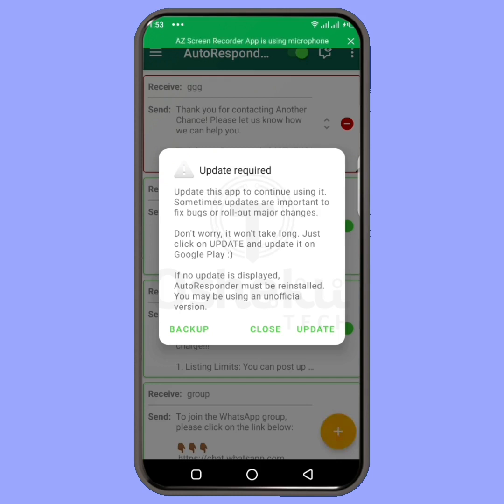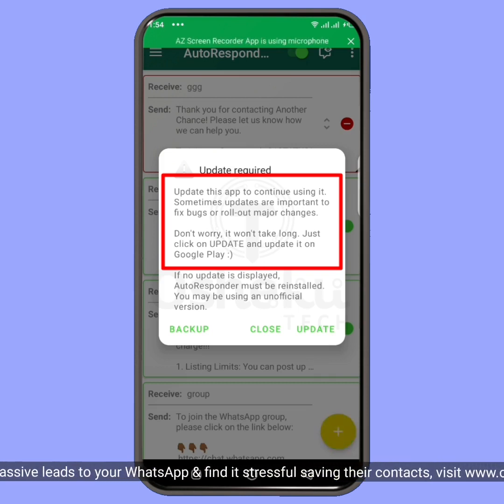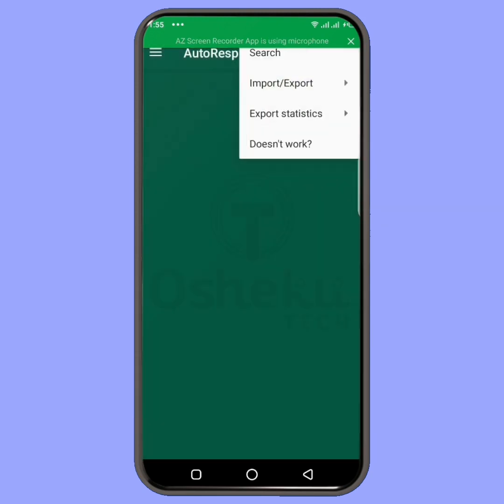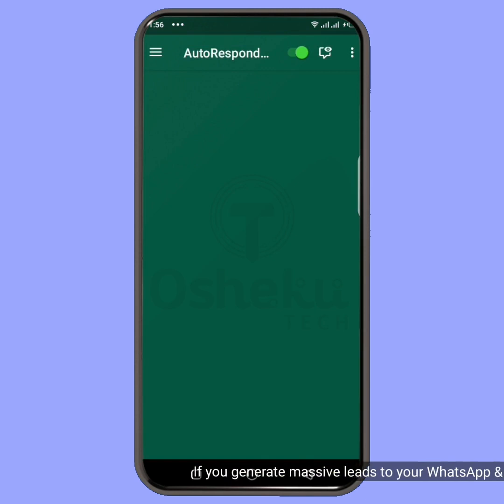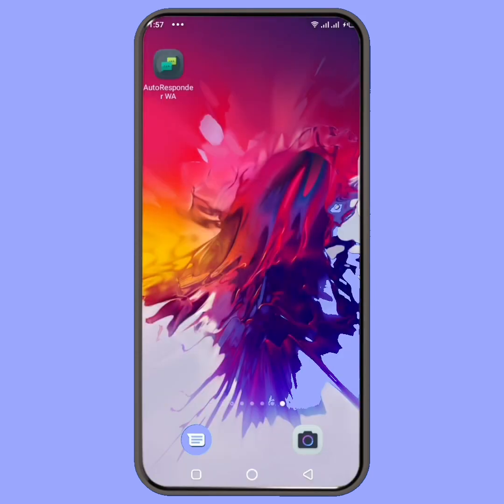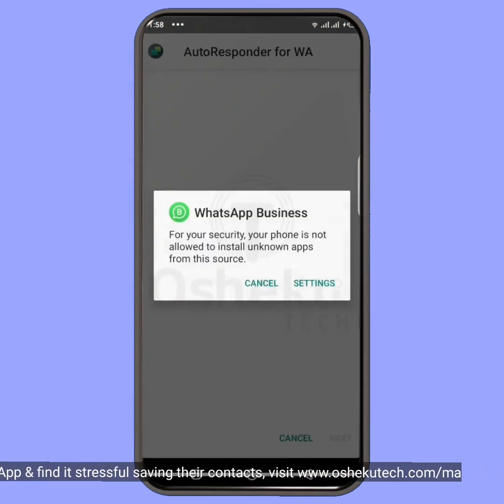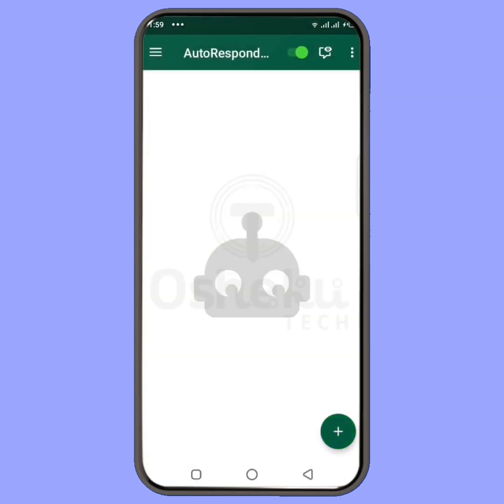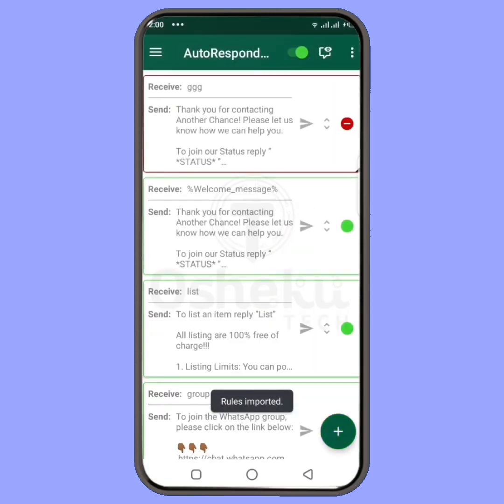How To Fix Autoresponder Update Issue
If you would like to get access to the Autosave Feature that will automatically save your WhatsApp contacts without you touching your phone or being online

Use The Link Below to access to The Full Course Contents Pack.

To get access click the link below, This Feature is not FREE the pricing depends on what you want.